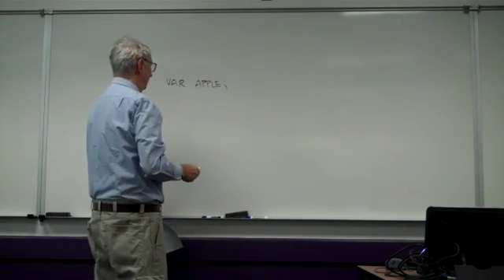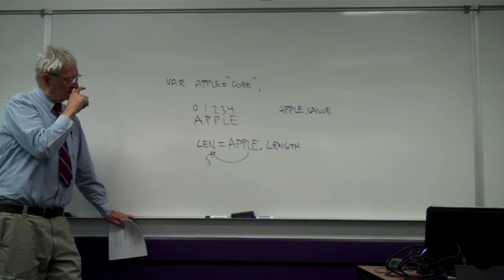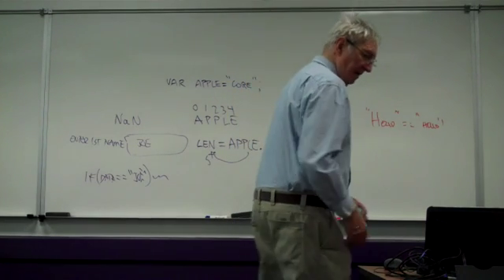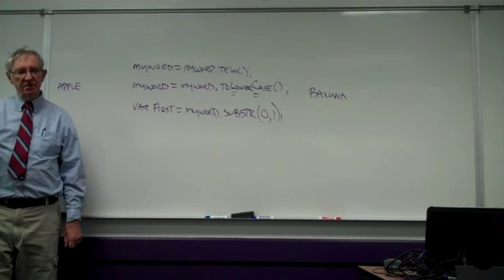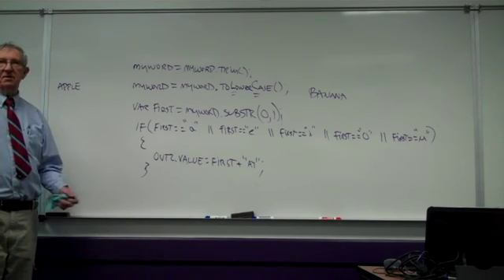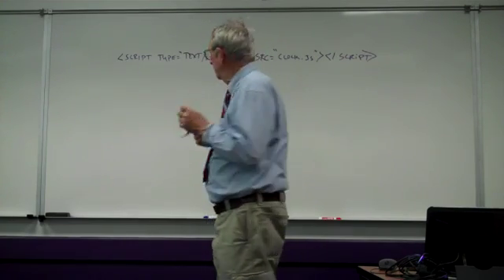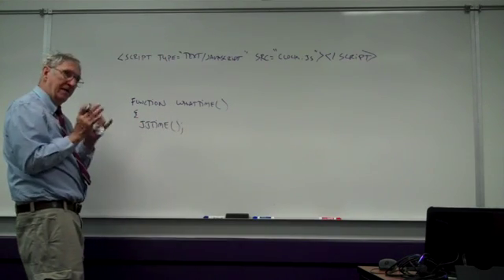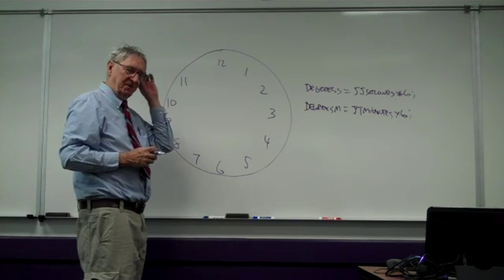class16 final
string manipulation and obtaining date and time in javascript